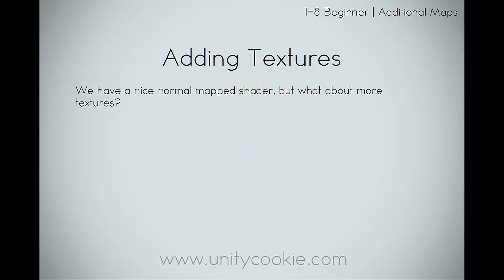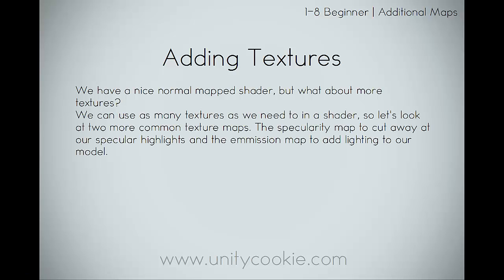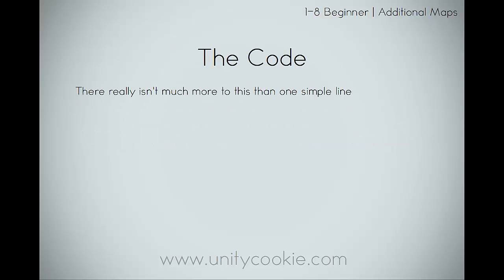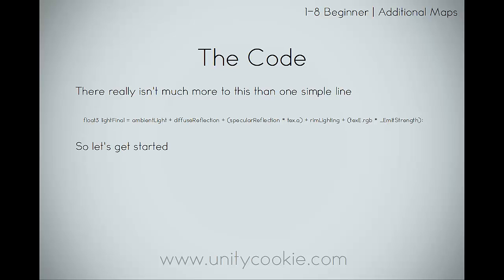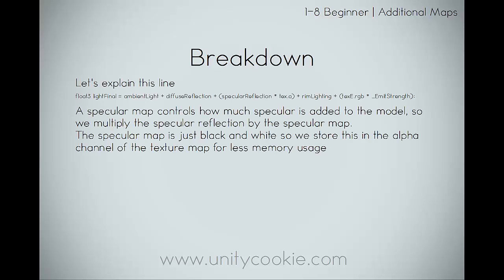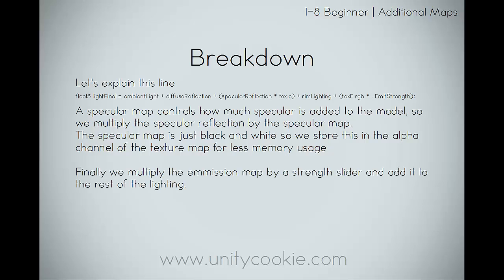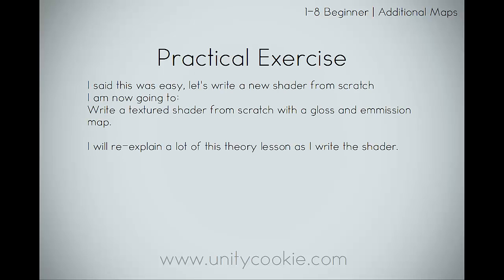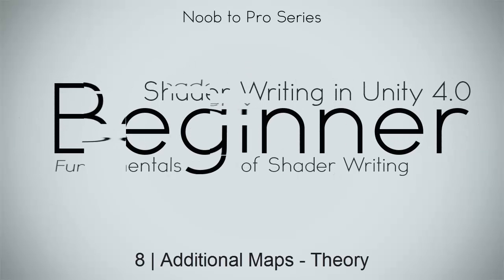Additional Maps - 8 Theory - Noob to Pro Unity Shader Writing in Unity 4 beginner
In this video we will look at the theory behind working with gloss and emission maps in unity